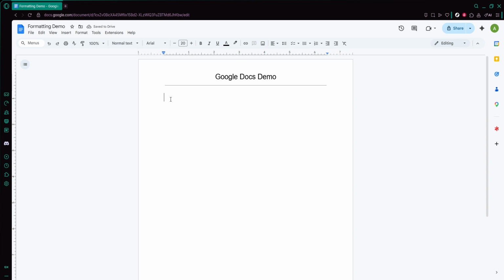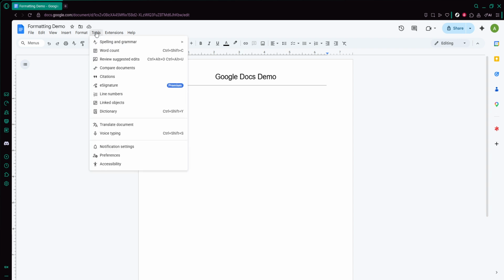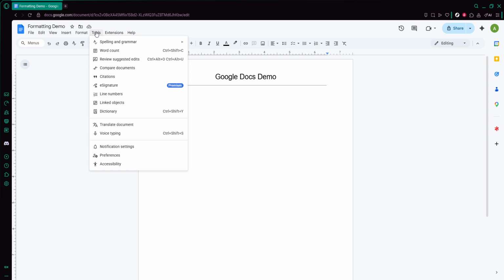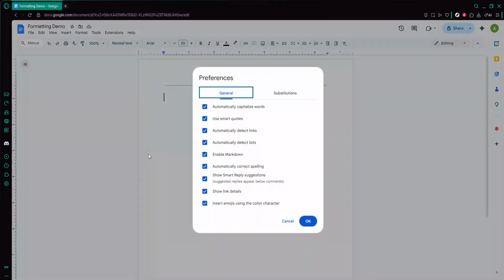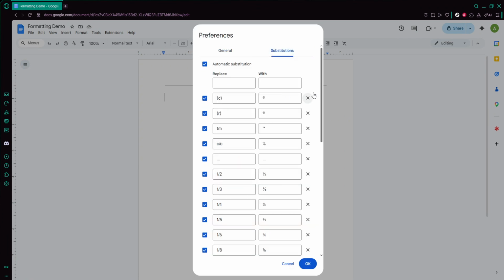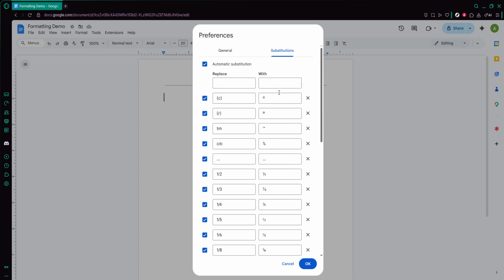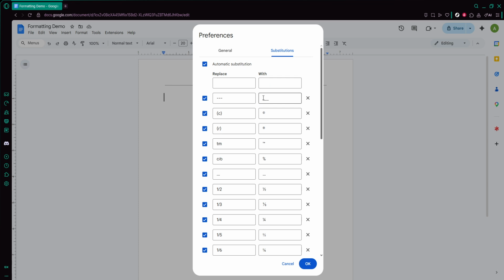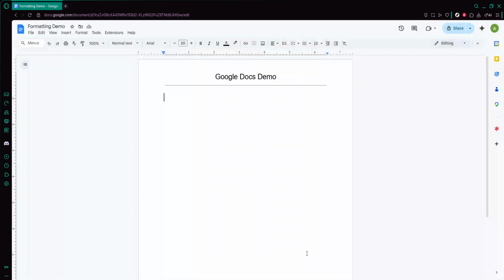How to Use Custom Substitutions in Google Docs 2026 (Simple Guide)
In this comprehensive software tutorial, we will delve into the powerful feature of custom substitutions in Google Docs. This function allows users to streamline their document editing process by automatically replacing specific text with predefined phrases, saving you valuable time and enhancing productivity.

Throughout the video, you will learn how to set up and manage custom substitutions effectively, boosting your efficiency in document creation and formatting. Watch till the end to see real-world applications that can transform the way you work with Google Docs.